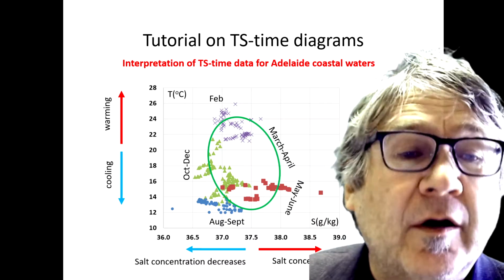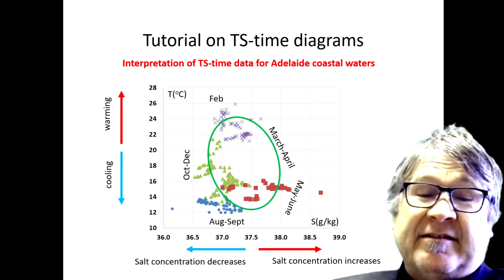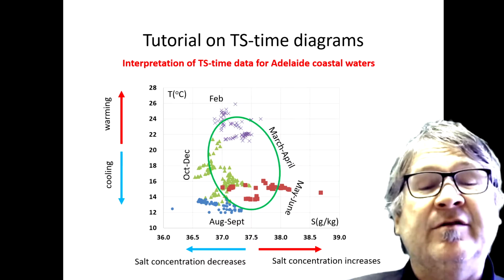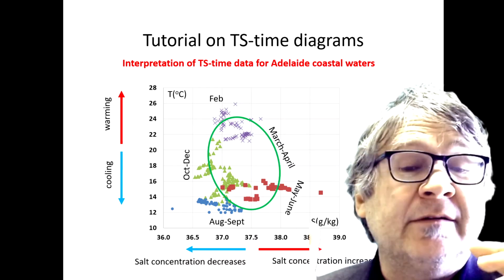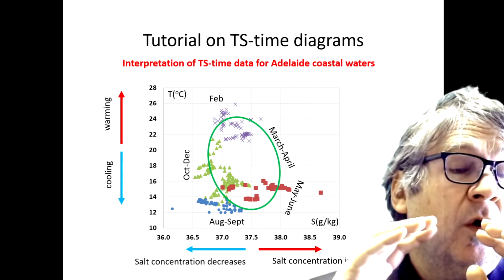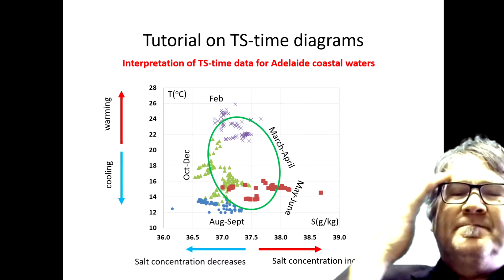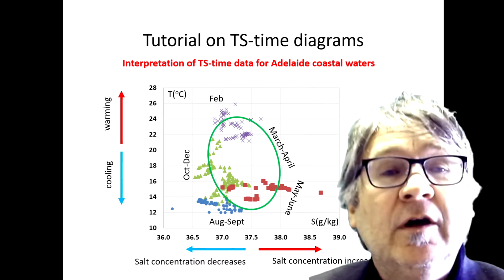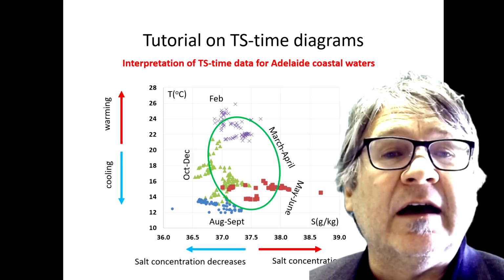Tutorial 11 Slide 3